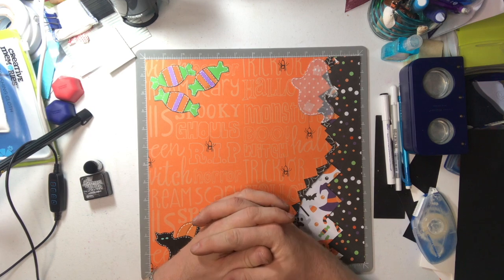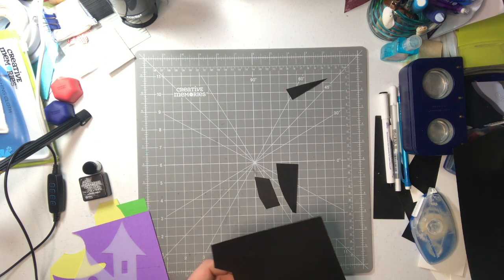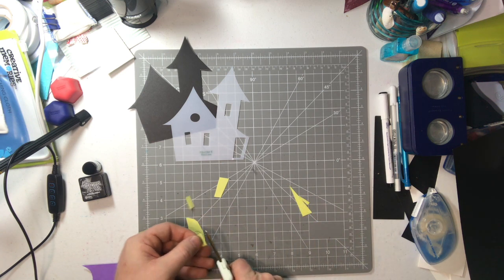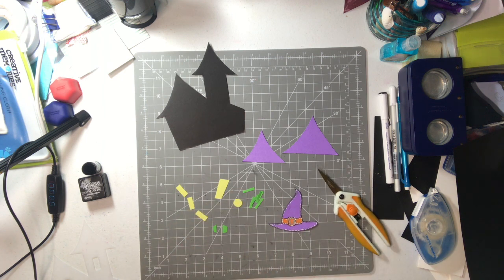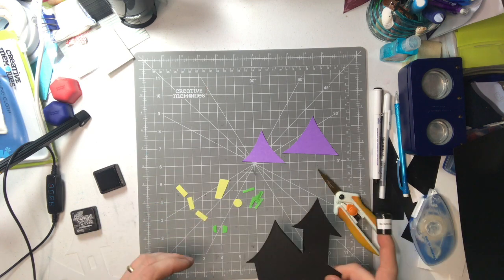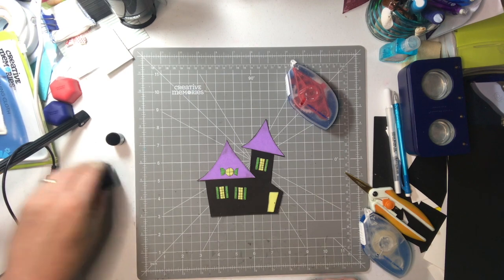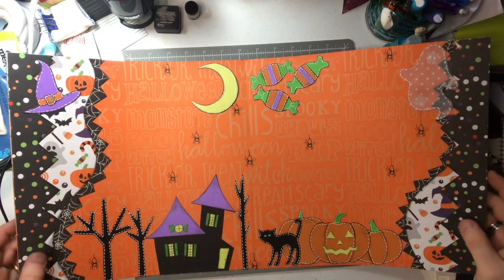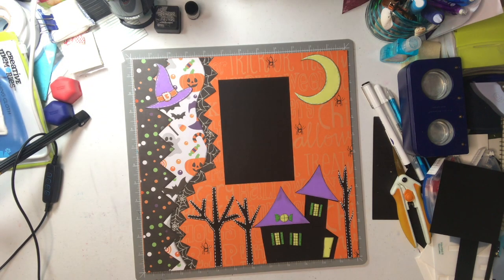Halloween 2020-Taking KL Accessories to the Next Level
Ever wonder what to do with Kiwi Lane's Accessories. Let me show you how to take it up a notch.